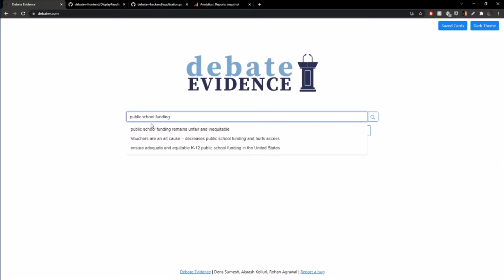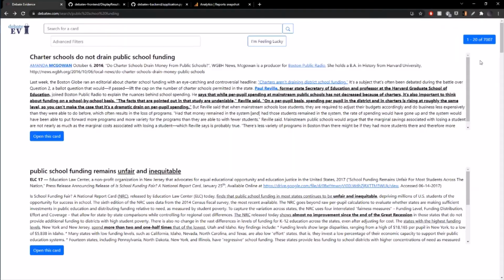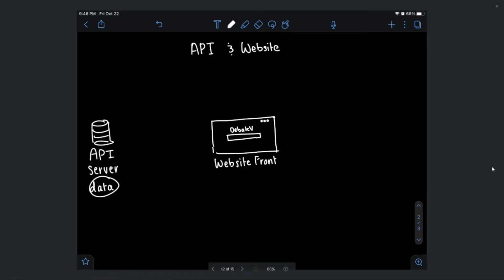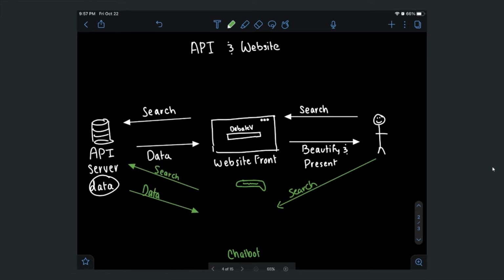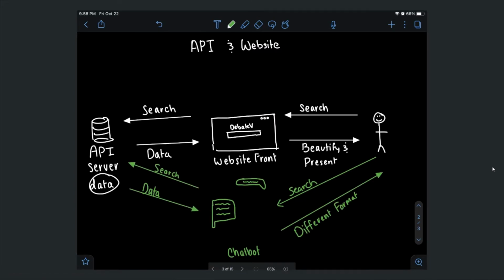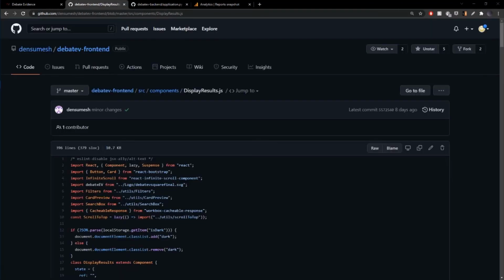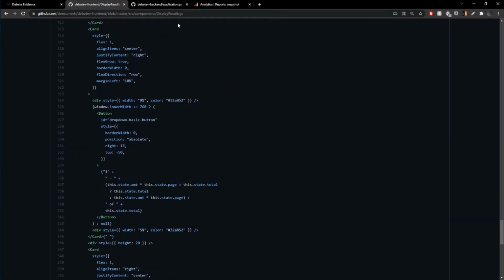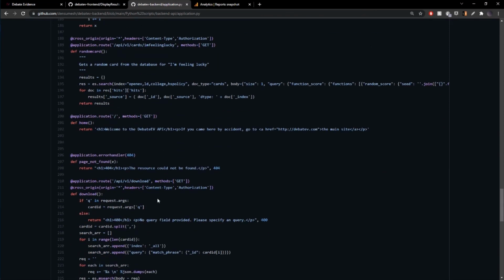Debate Evidence Introduction Video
This video was created as part of the Congressional App Challenge.
Made by Rohan Agrawal and Dens Sumesh.